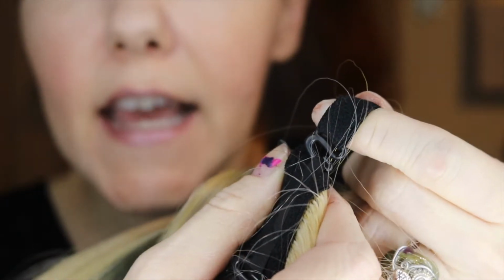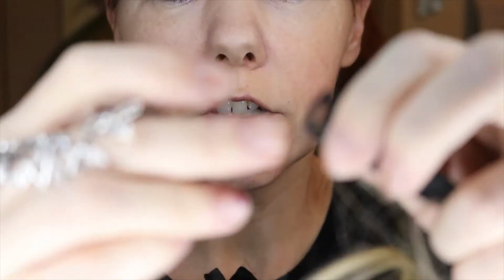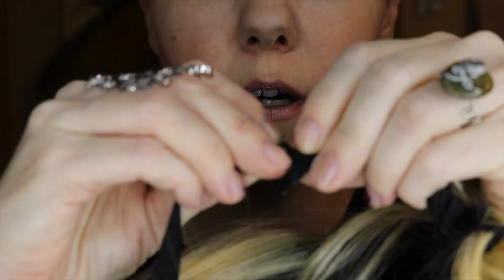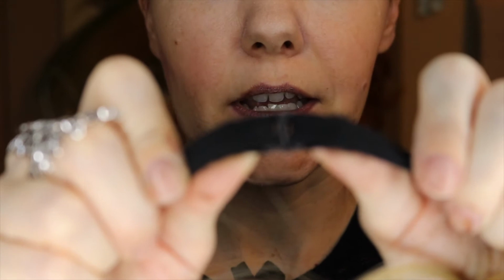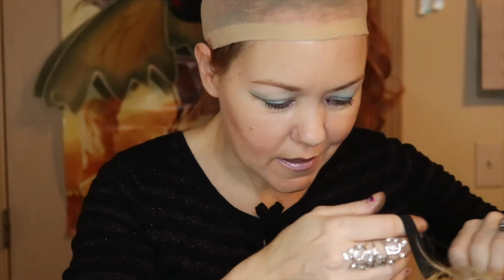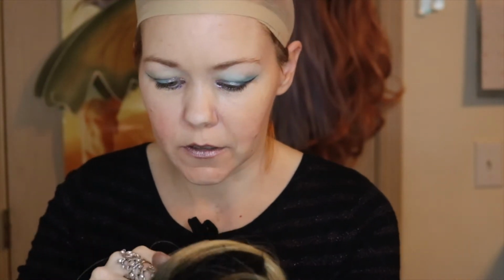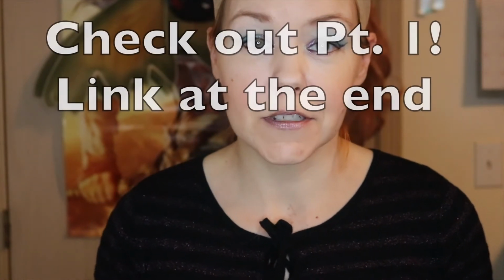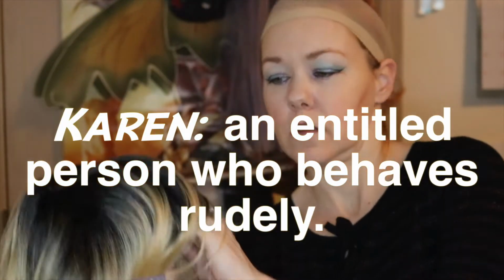WIG HOW TO & TRY ON HAUL | MAKE YOUR WIG FIT BETTER | WIG BASICS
In this video; I review the different types of wigs, how to put on a wig, how to use the elastic straps in the back & what they are for, and general prices.
Be sure to watch the next Wig Video, as I give you a sneak peak at the "Karen" Wig.

Please be sure to let me know if you liked the video or not by selecting the thumbs up or down.

PS if you are watching this during the Christmas season, Happy